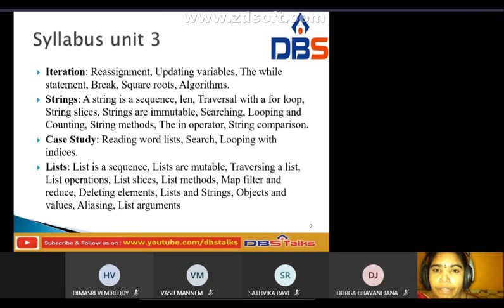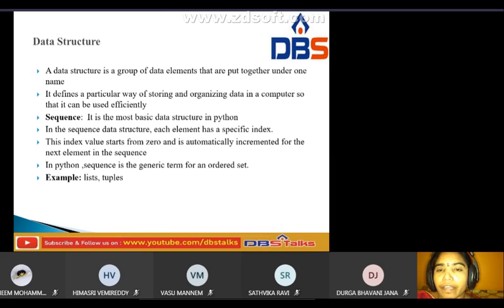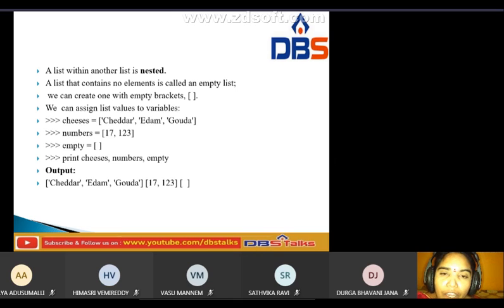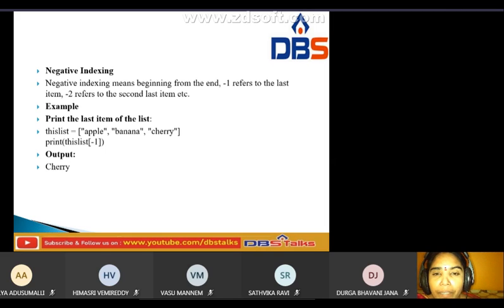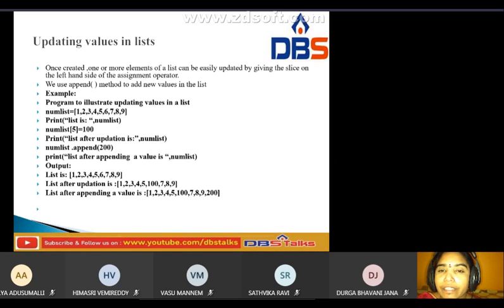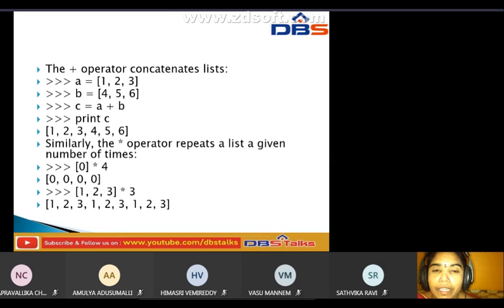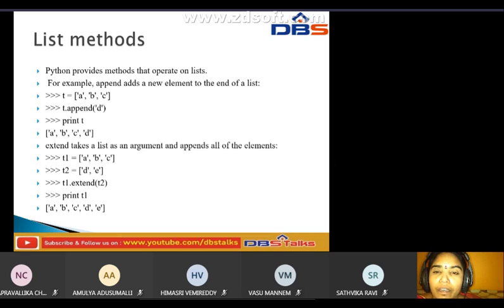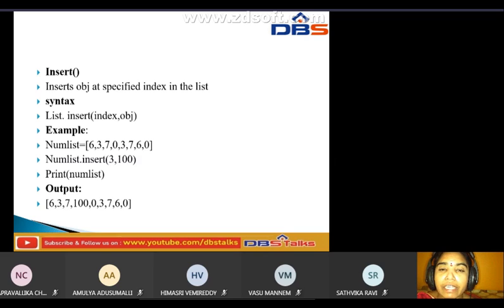DBS -LIST OPERATIONS &STRING COMPARISON ,UNIT-3:STRINGS ,CSE II YEAR-1st SEM,PYTHON PROGRAMMING.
In this video we discussed about  The   in   operator,   String comparison

SUBJECT: PYTHON PROGRAMMING
BRANCH: CSE
YEAR:II YEAR-1st SEM
UNIT-3: STRINGS
TOPIC NAME: LIST OPERATIONS &STRING COMPARISON